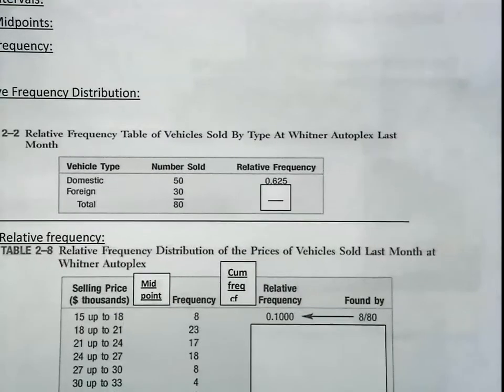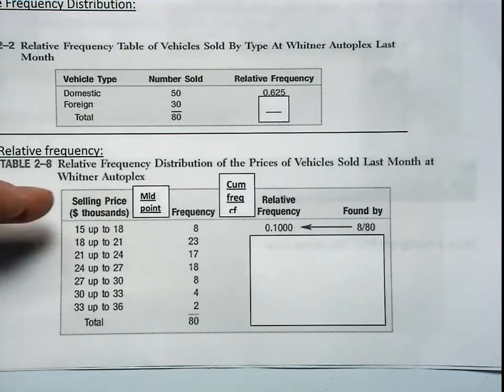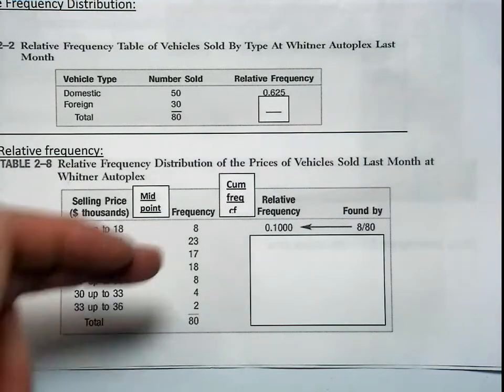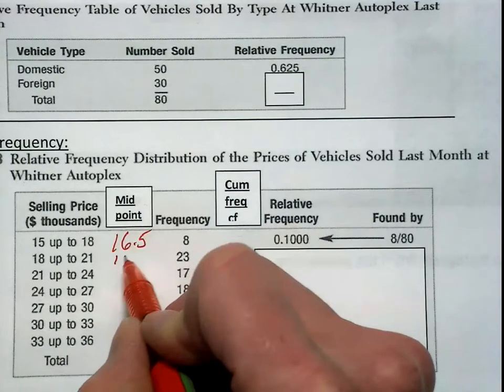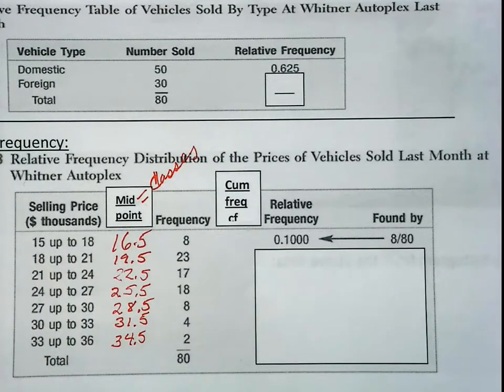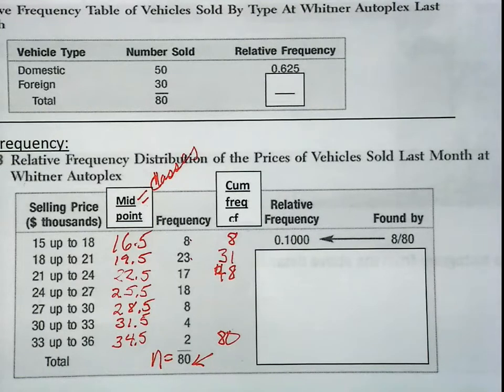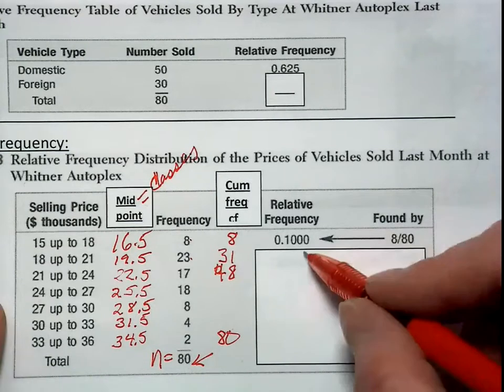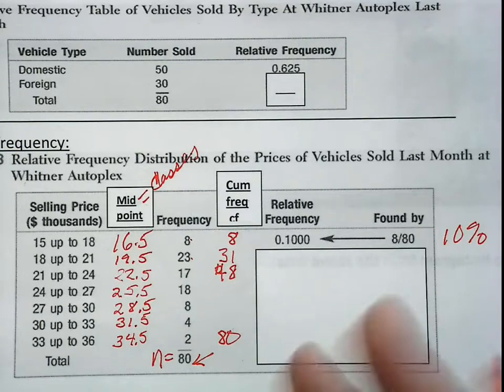HVCC Statistics Ch2 more frequency distribution calculations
chapter 2 frequency distribution calculations:
mid point, cummulative frequency, relative frequency